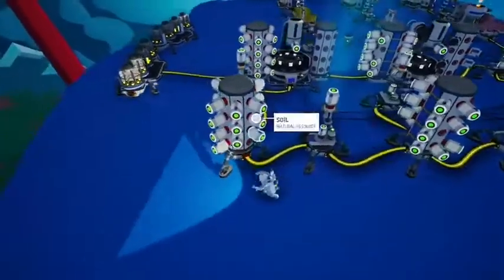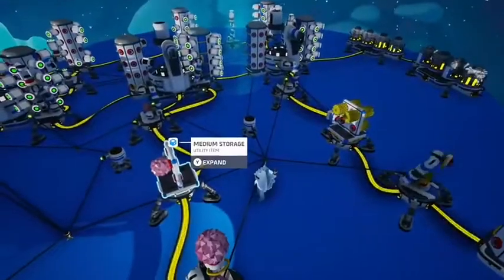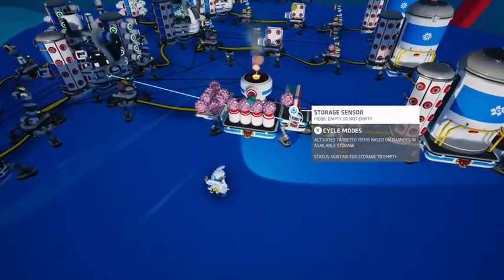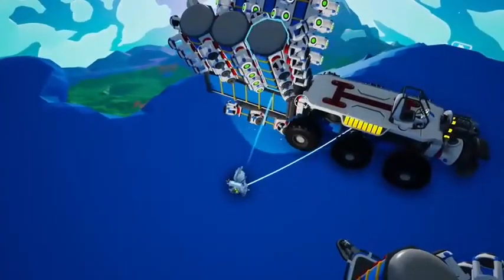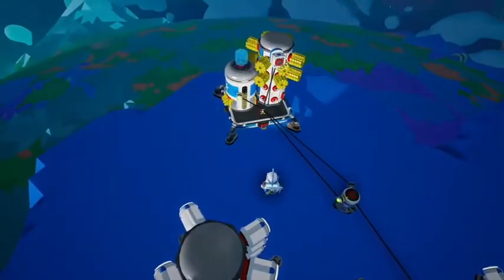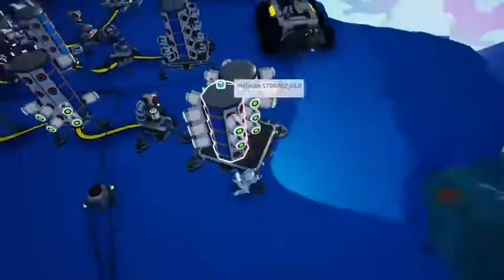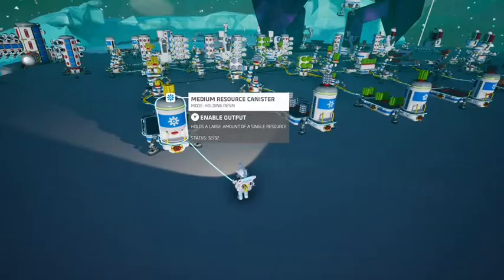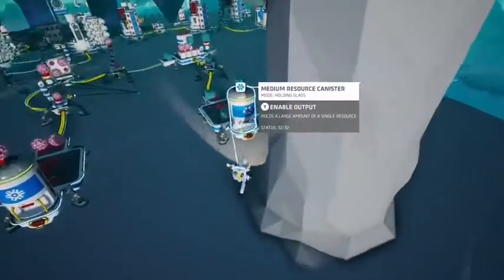An example of a bunch of automated soil centrifuges running together in the same factory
Just a creative build where i talk about implementing the automated soil centrifuge line from one of my previous vids